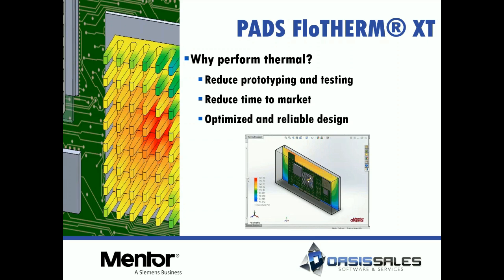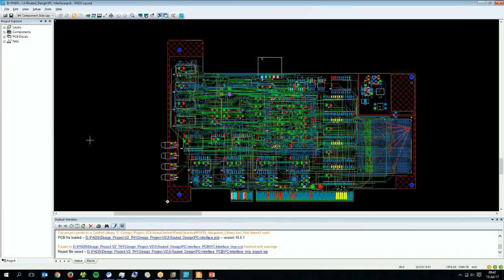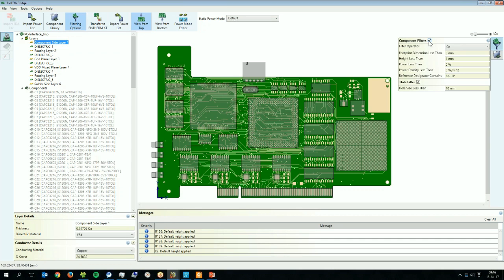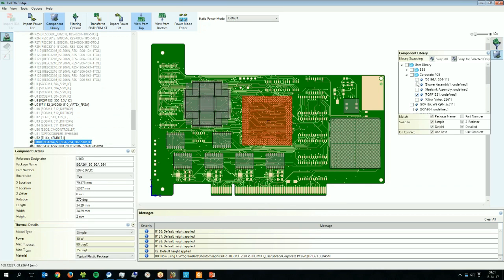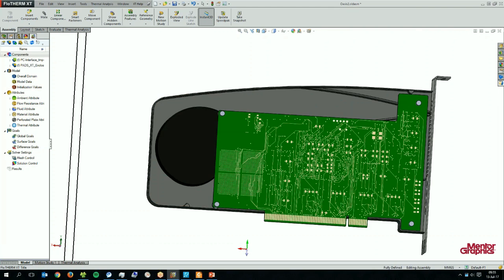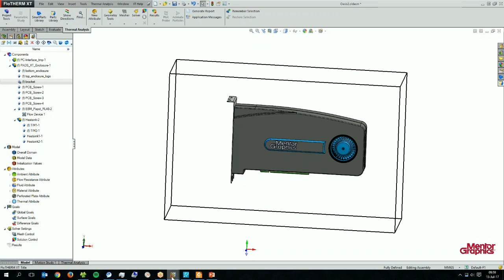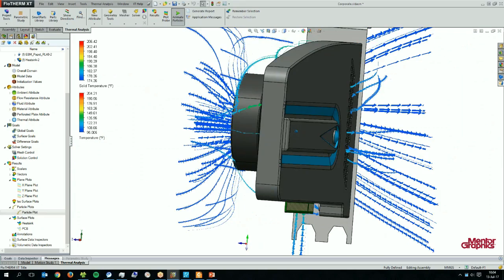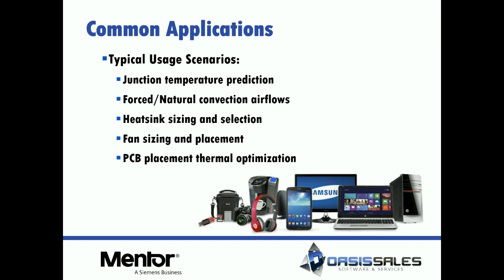Did you know…you can take the guess work out of thermal compliance?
Overview
Need expert advice on how to determine the thermal impact of placement and routing on your PCB? We’ll show you how to determine optimal placement, cooling techniques, and stack-up design with a single button click. In this webinar, we will give you an overview of the how and why of thermal simulation of electronics using PADS FloTHERM XT.

-Thermal Design Challenges
-Thermal Modeling and Simulation for Conduction, Convection & Radiation
-Optimizing your design by focusing and refining design aspects